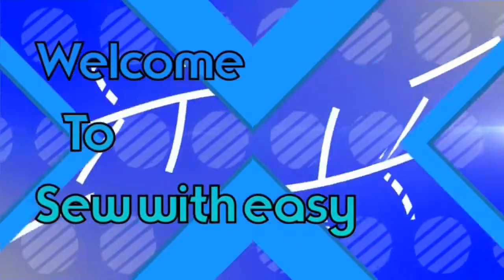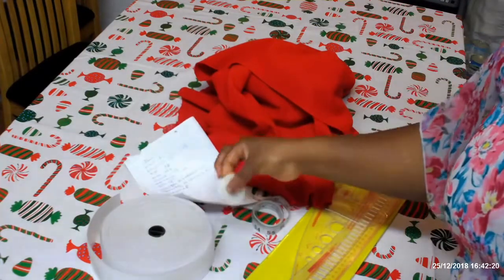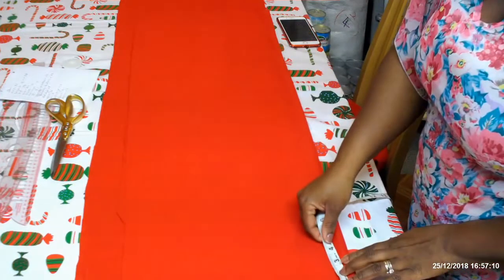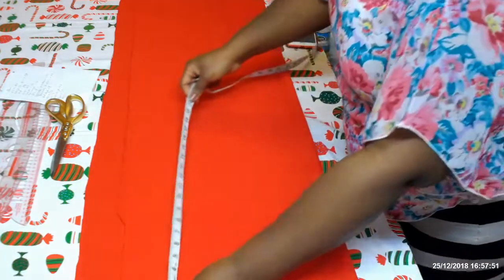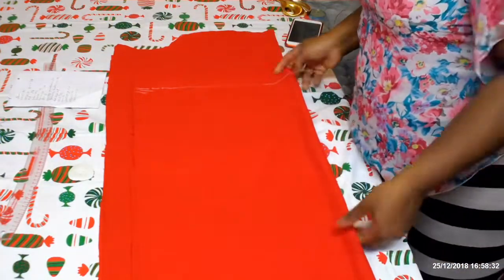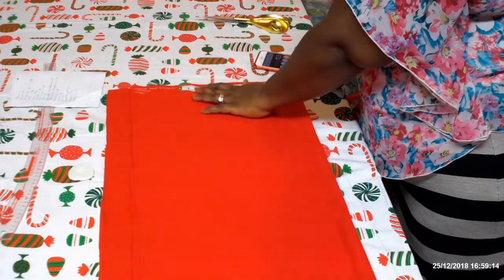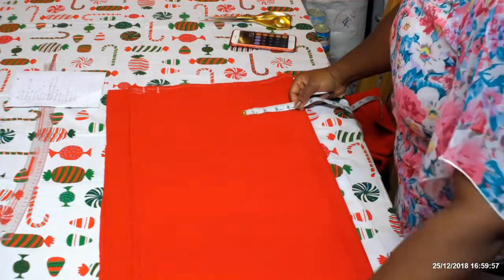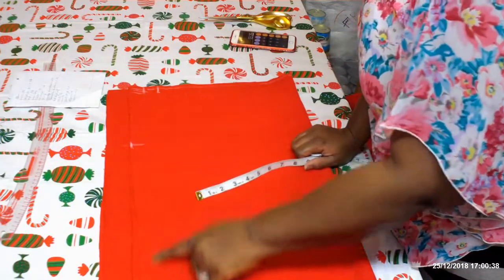Tube Skirt| How to Sew/Cut Tube Skirt| Sew with Easy By Sophiatailoring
Tube skirt, learn how to sew/cut tube skirt, in the tutorial I will be showing you how to cut a tube skirt.